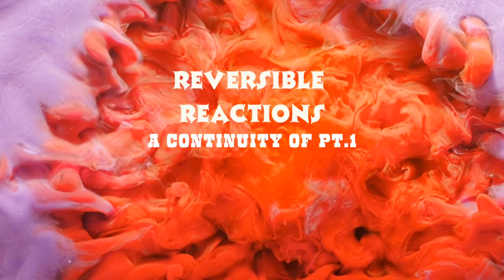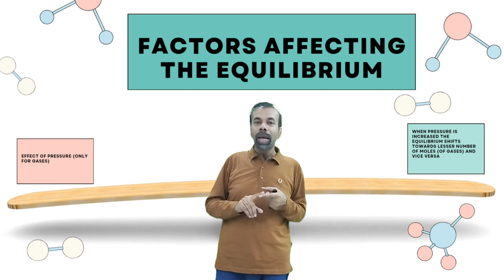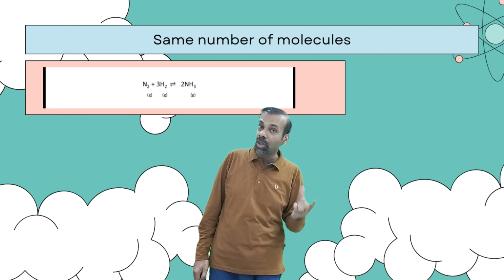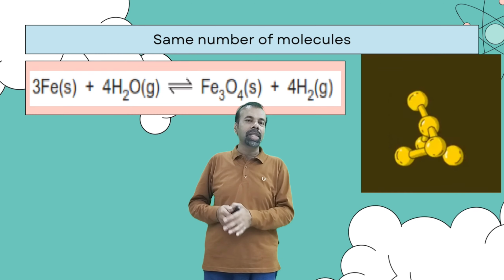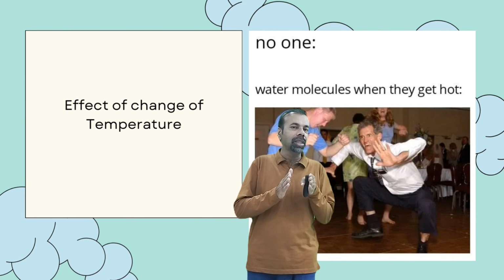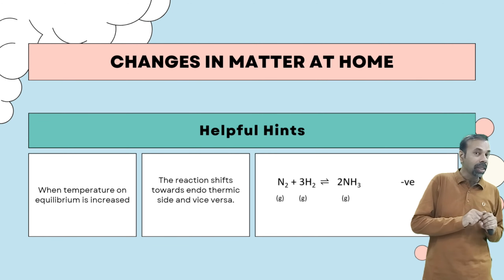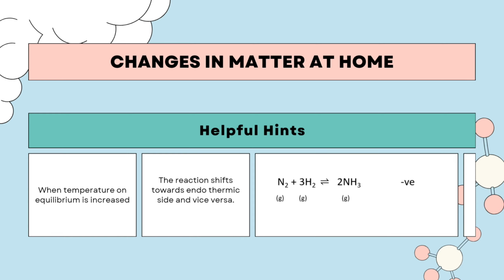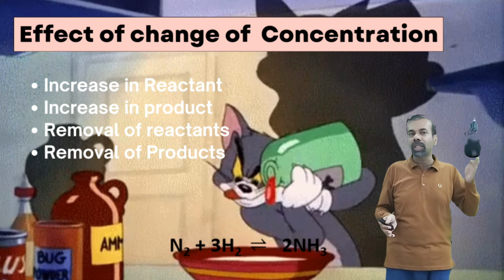Reversible reactions part 2 | O Level | IGCSE | COGNICLASS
In this video there is a detailed discussion of factors affecting Equilibrium.
Cogni Class Where Chemistry is Made Fun and Easy with Sir Saqib.

The information provided in this YouTube video is for general informational purposes only. The content is created based on the knowledge available up to the date of the video's publication. While we strive to ensure accuracy, completeness, and up-to-date information, we make no representations or warranties of any kind, express or implied, about the reliability, suitability, or availability of the information presented. Other than that, the sole purpose of this video is to educate children.
Viewers are encouraged to conduct further research and consult with qualified professionals for specific advice or information related to the topics discussed. The creators of this video shall not be held liable for any loss, injury, or damage caused by the use of, or reliance on, the information provided herein.
By watching this video, you acknowledge and agree to this disclaimer. Always use your judgment and discretion when applying any information from online sources